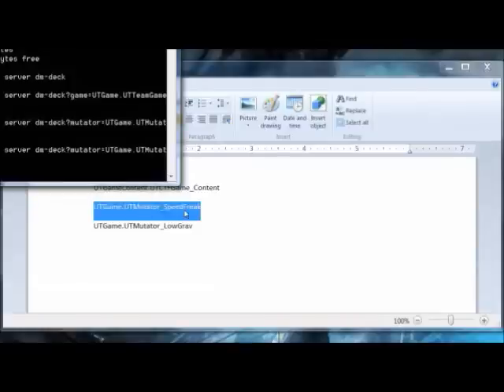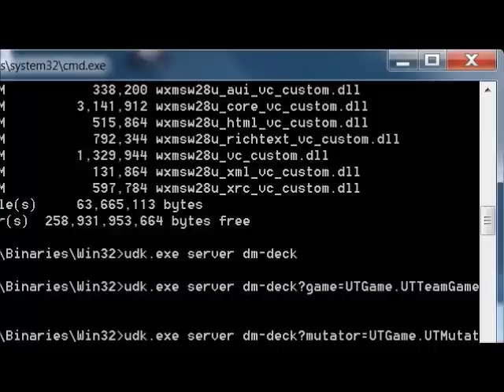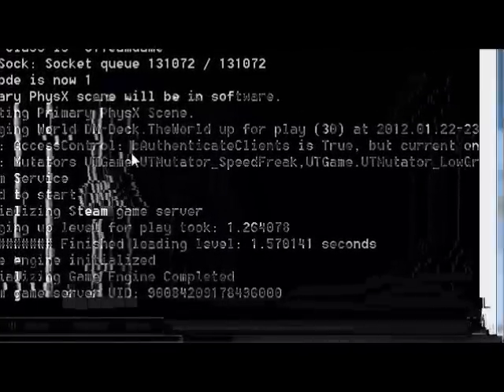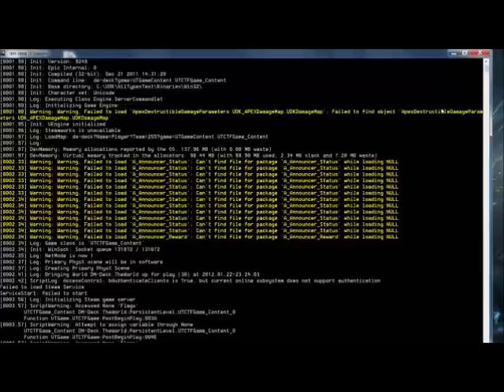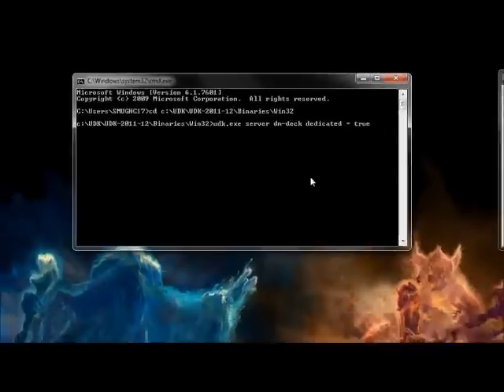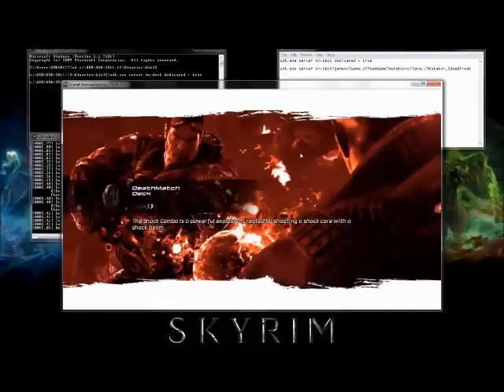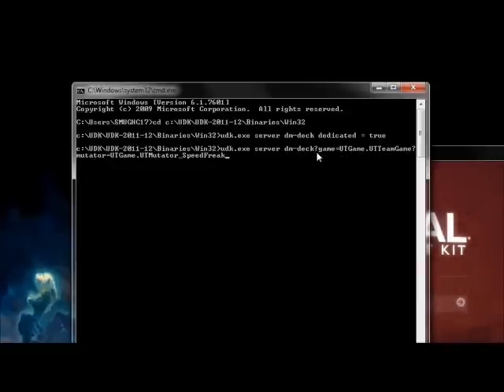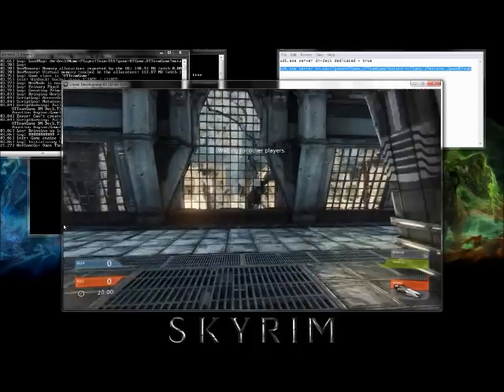UDK Networking: Setting Up and Joining a Server - Part 2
UDK December 2011 Beta
Dominic Camargo - SD
Andrew Martz - SD
C17

1/23/12